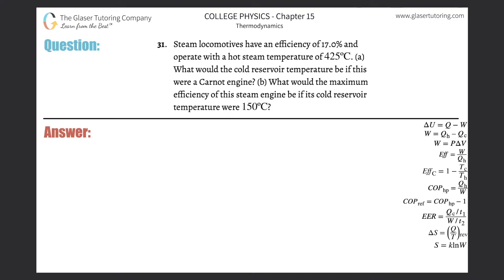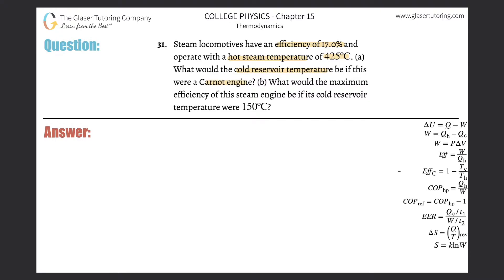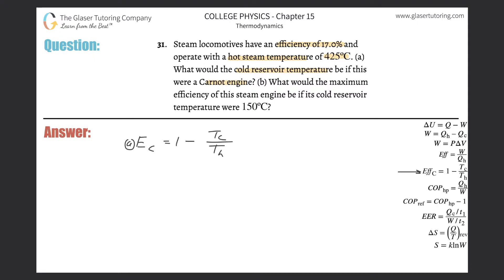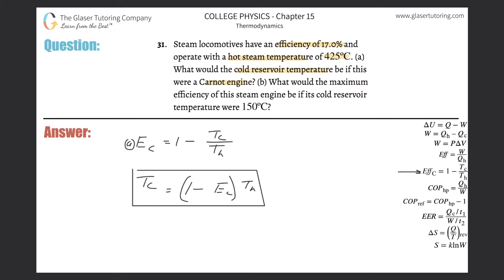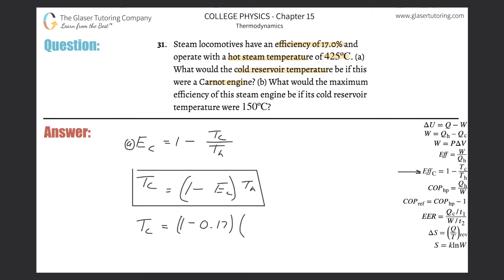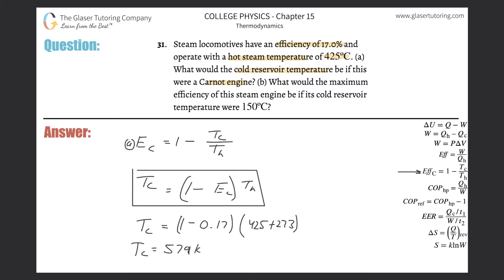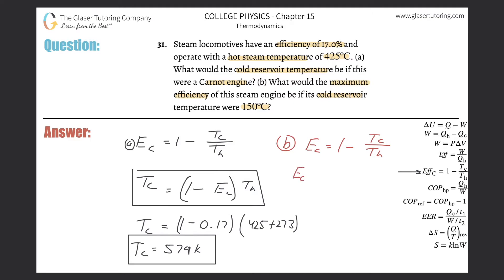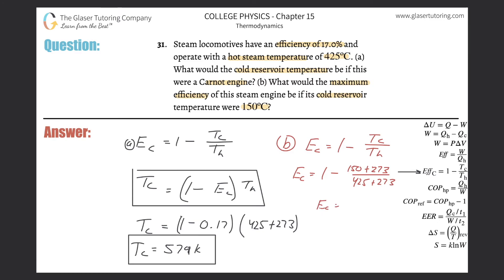15.31 | Steam locomotives have an efficiency of 17.0% and operate with a hot steam temperature of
Steam locomotives have an efficiency of 17.0% and operate with a hot steam temperature of 425ºC. (a) What would the cold reservoir temperature be if this were a Carnot engine? (b) What would the maximum efficiency of this steam engine be if its cold reservoir temperature were 150ºC?